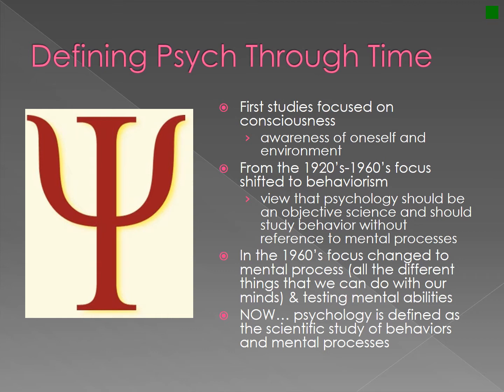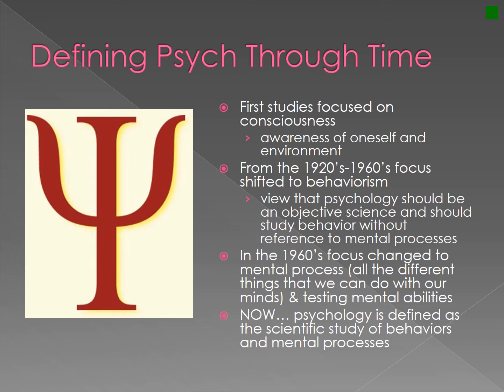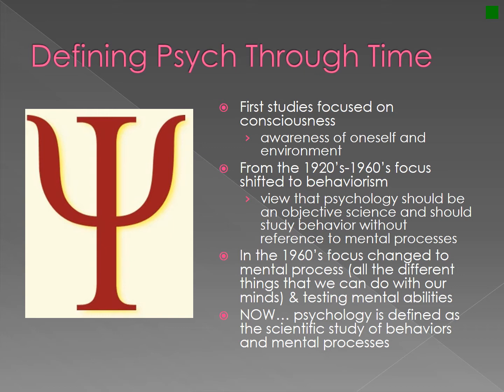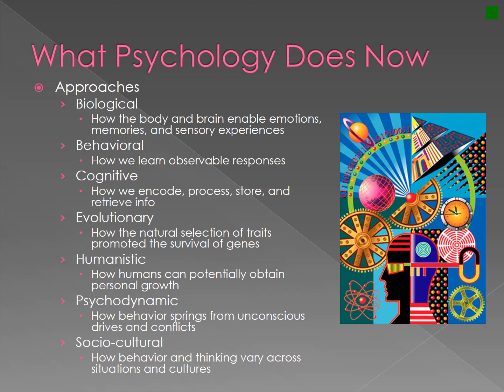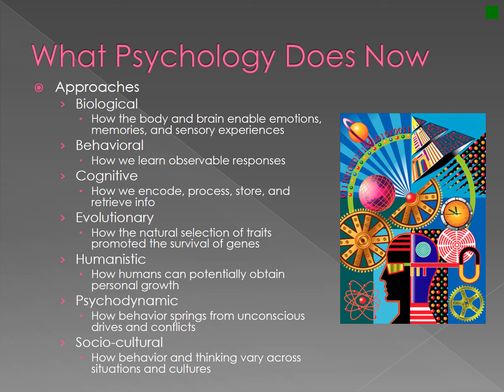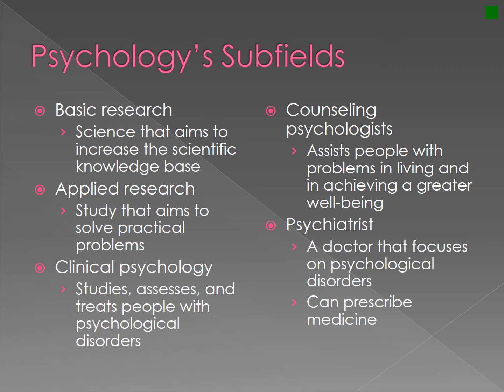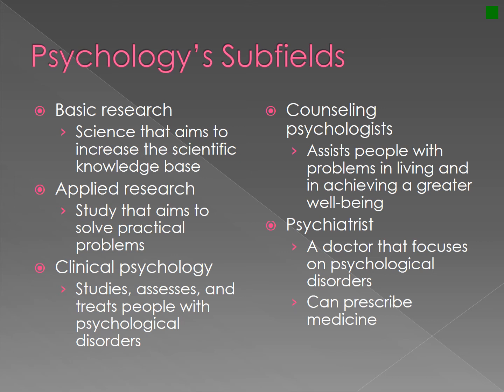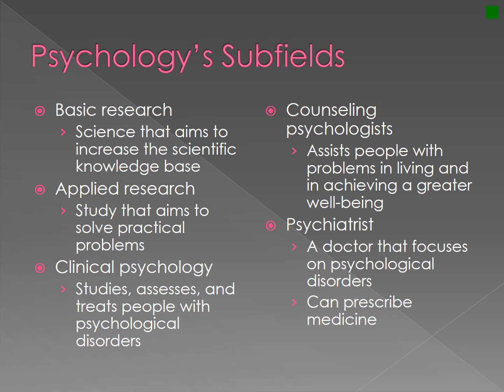The History of Psychology part 2